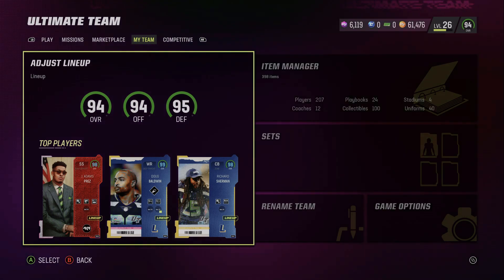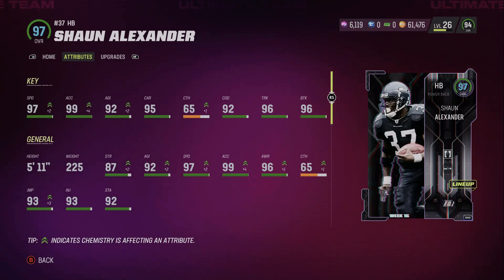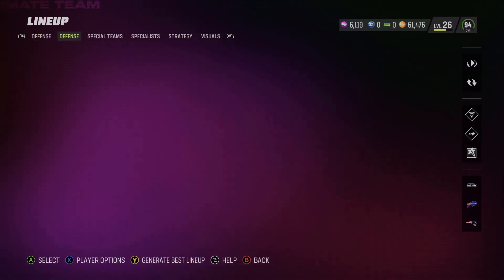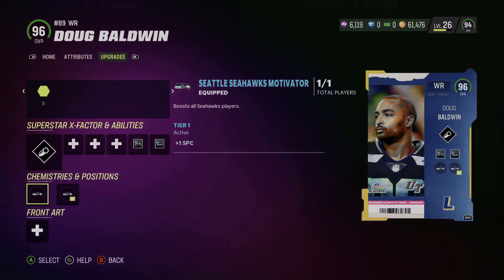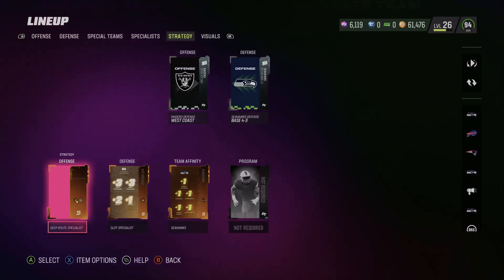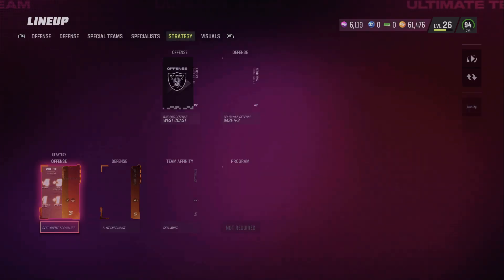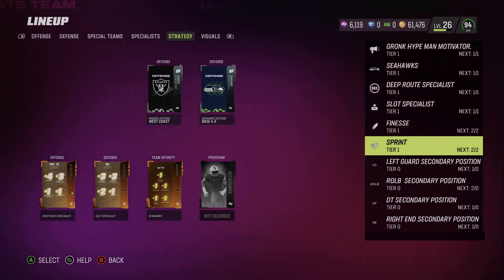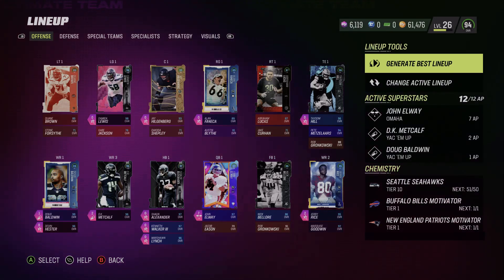50/50 SEAHAWKS THEME TEAM UPDATE - SHAUN ALEXANDER AND DAMIEN LEWIS ADDED!